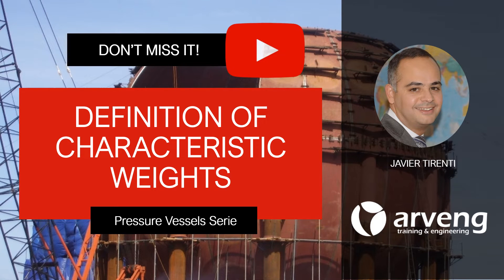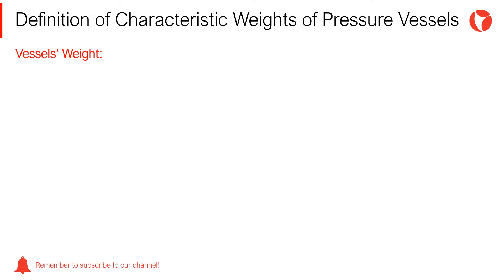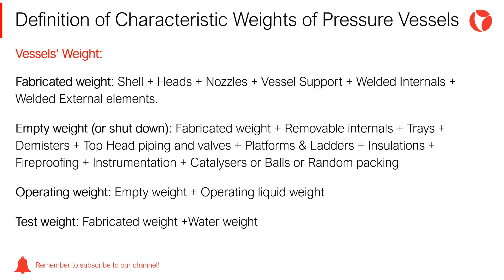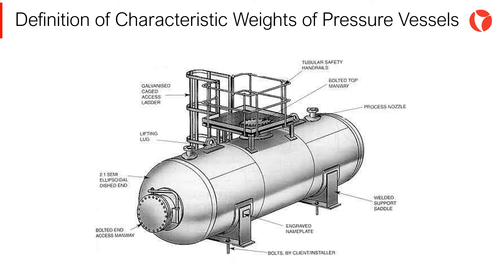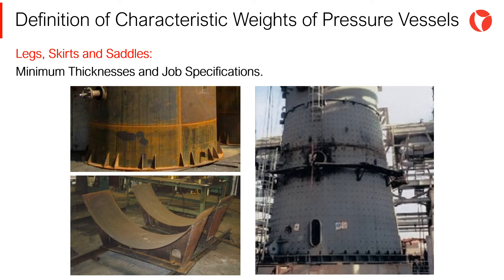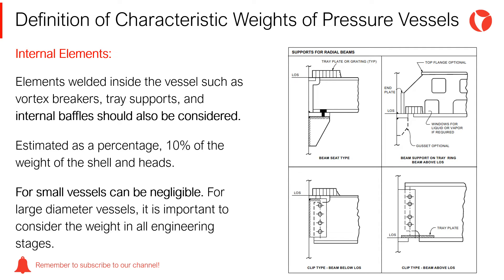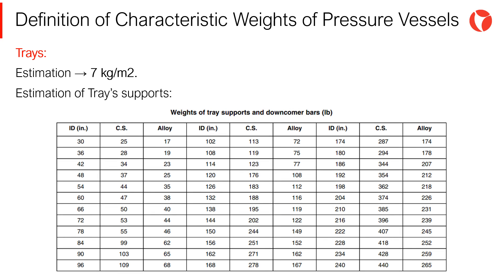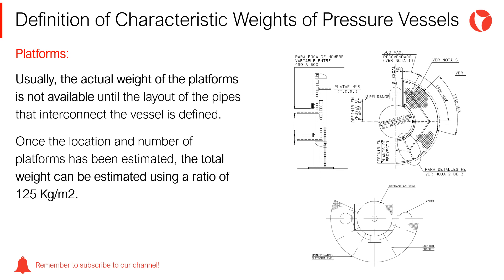5 Definition of Characteristic Weights of Pressure Vessels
In this video you will find a summary of the fundamental aspects of the definition of characteristic weights of pressure vessels